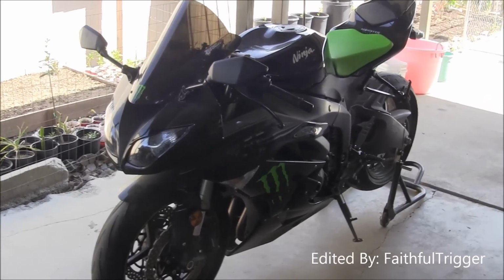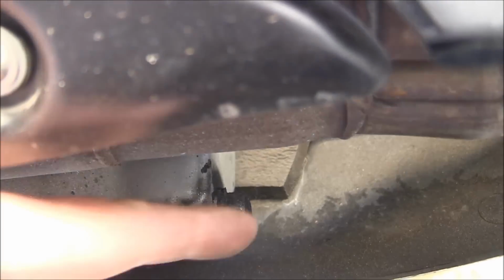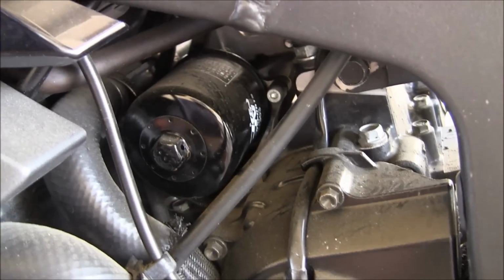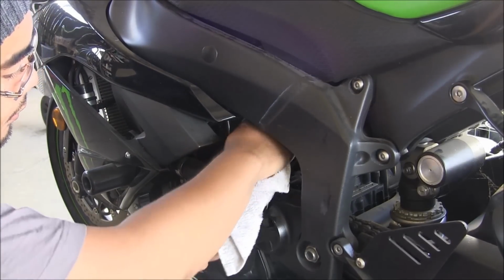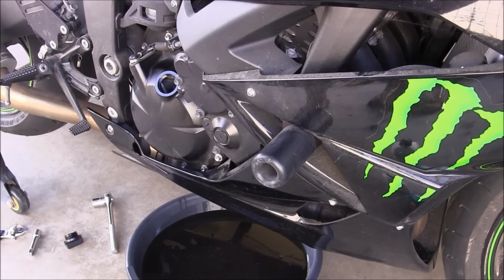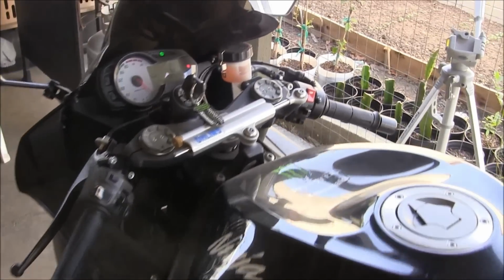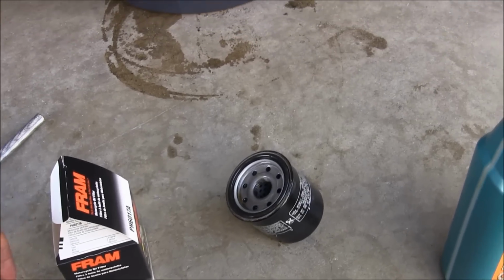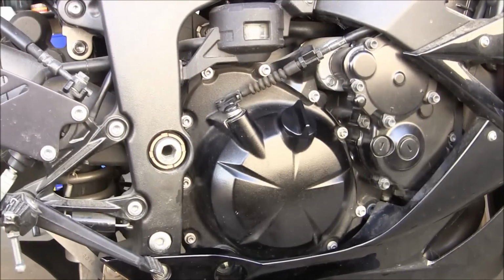How To Change Motorcycle Oil DIY Sport Bike Kawasaki Ninjka ZX6R MONSTER Special Edition